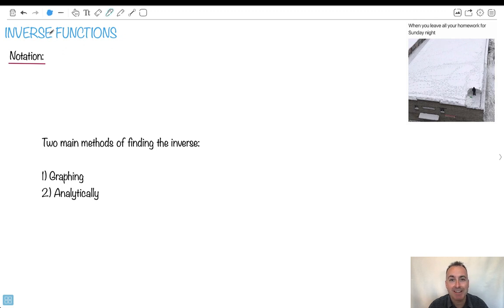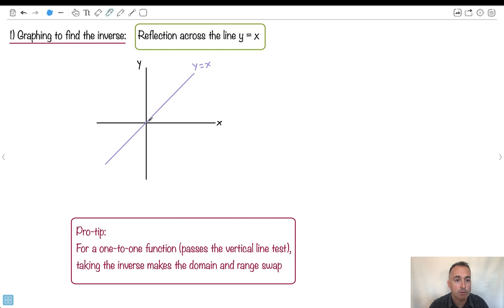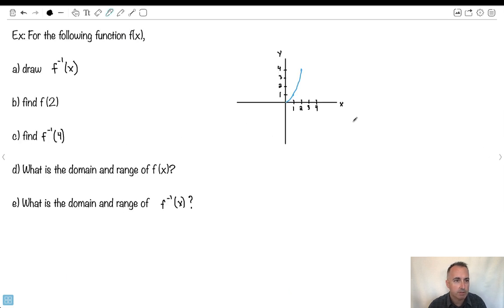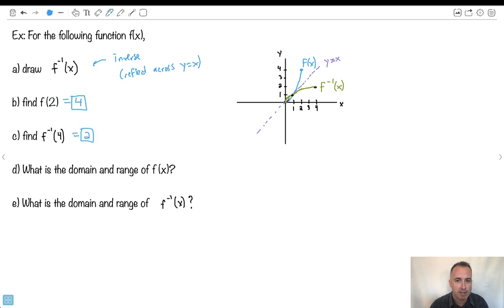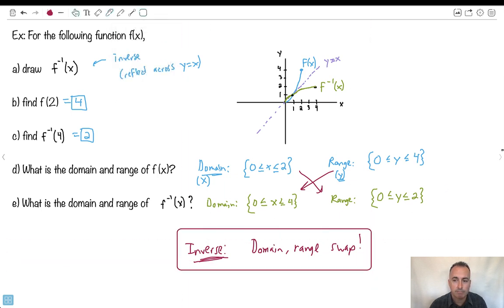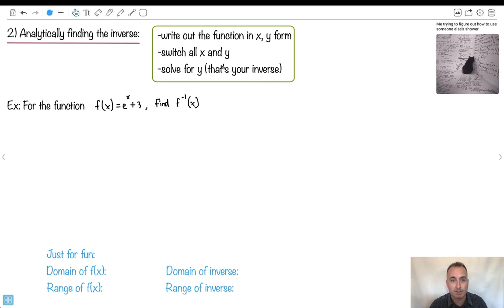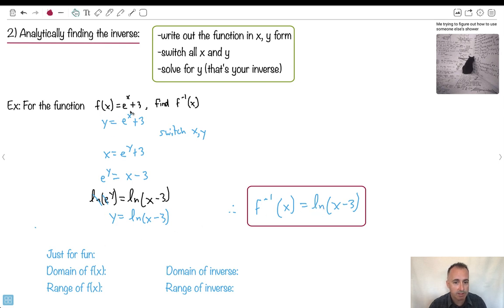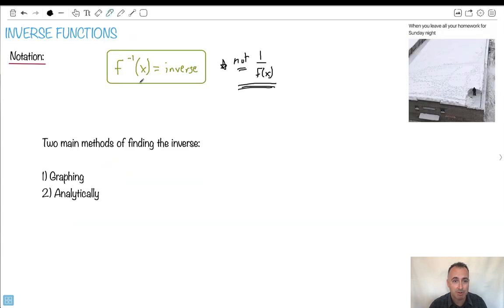Inverse functions [IB Maths AI SL/HL]